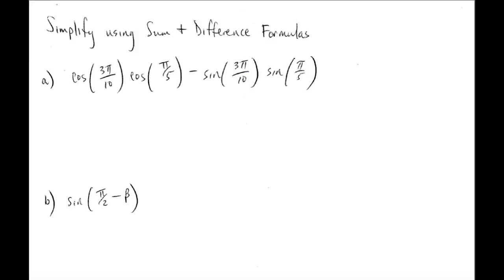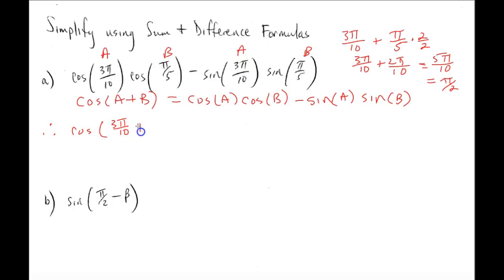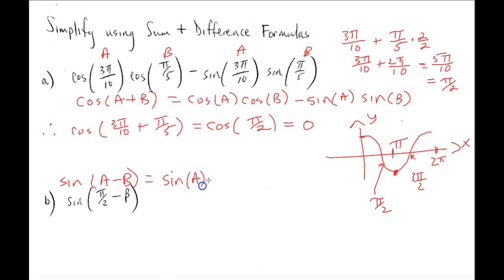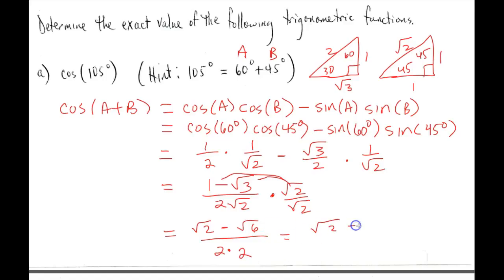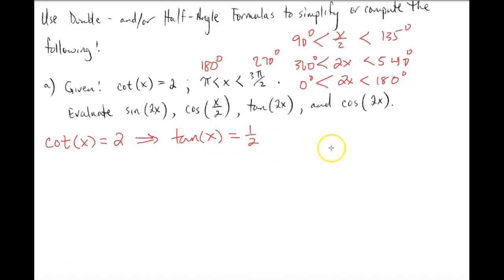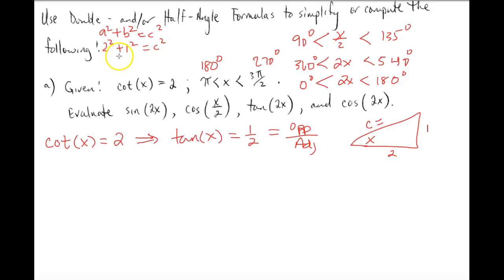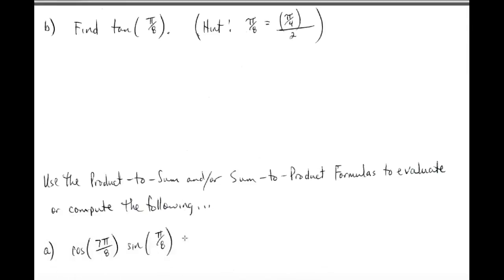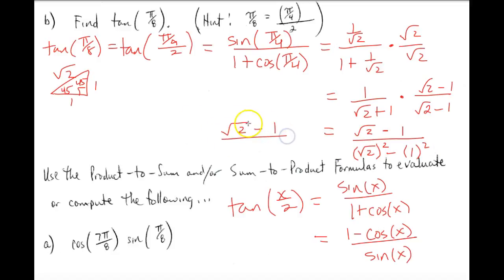Trigonometry Overview (Identities, Inverse trig functions, solving trig equations)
This video will go over evaluating expression using the sum and difference formulas, double- and half- angle formulas, and sum-to-product and product-to-sum formulas.  It will also go into evaluating inverse trig functions and solving trig equations.  Finally, this video will go over how to solve for the remaining angles and sides of an triangle (of any type).